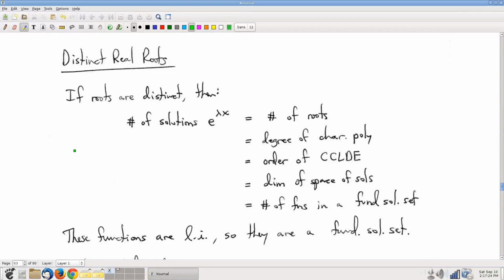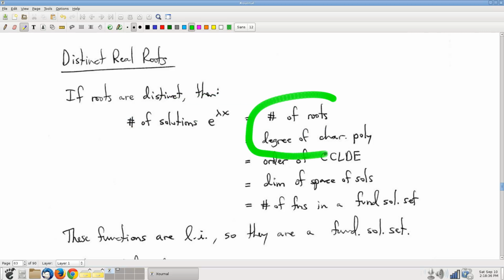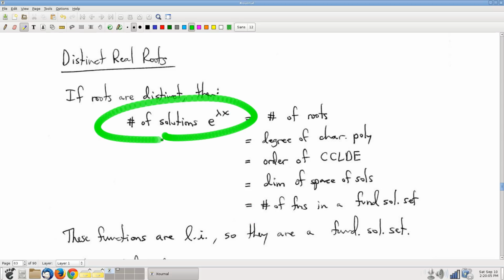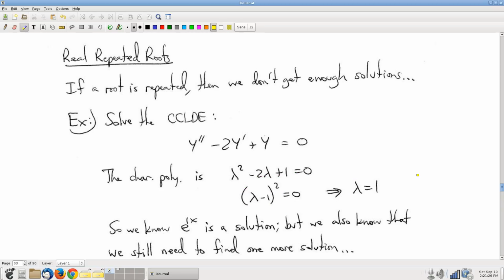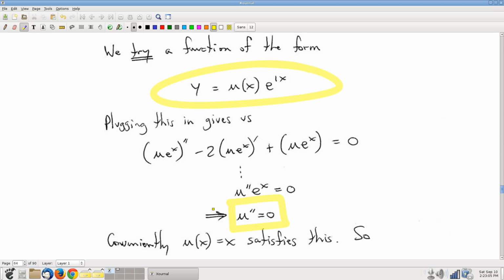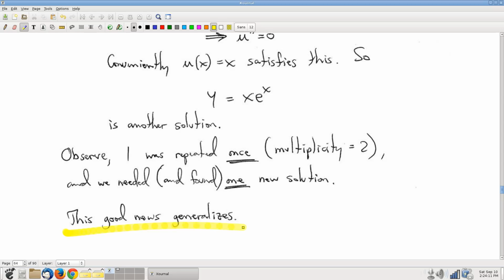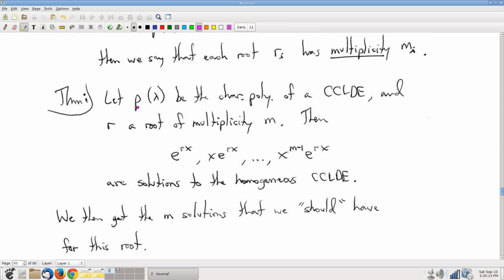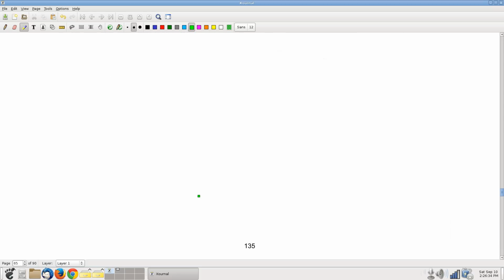CBrayMath216 4 2 c